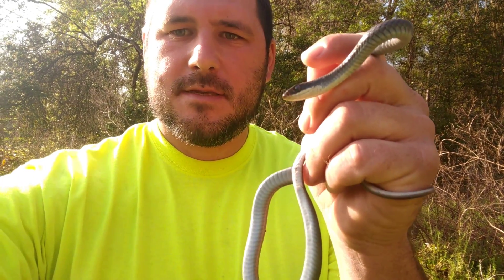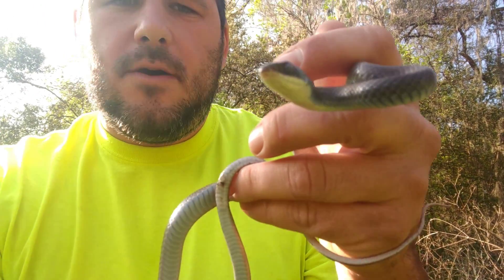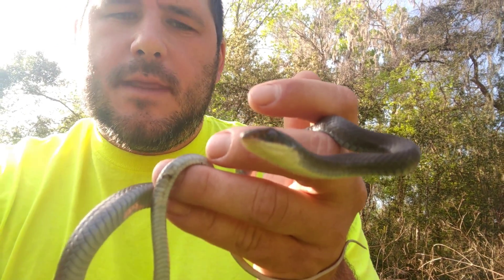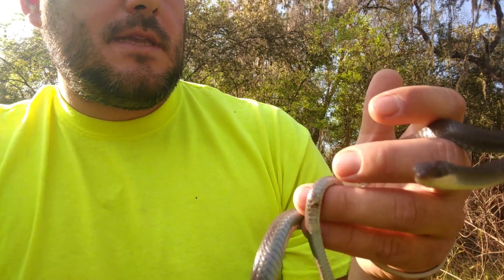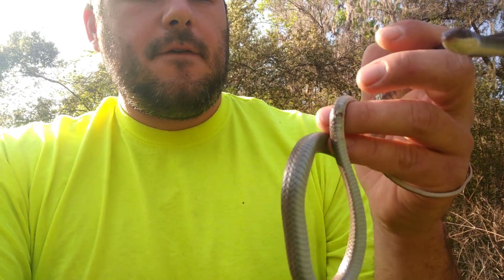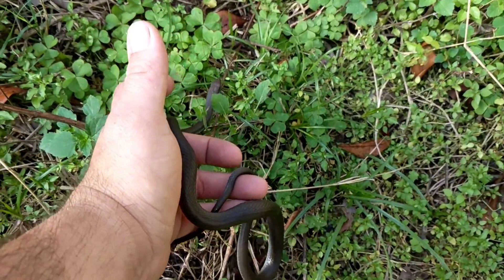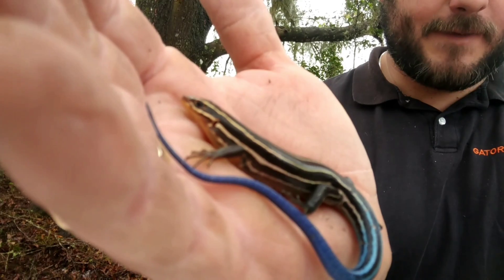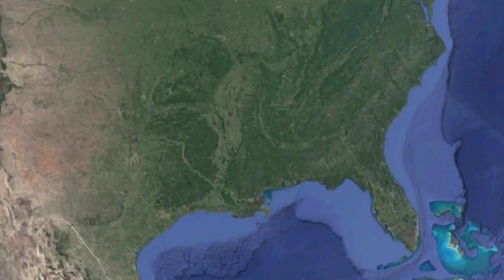Black racer shedding it's skin.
The black racer is one of the fastest snake species in florida. How to treat a snake in molt. Black racer relocation. Indigos are iridescent compared to black racer.